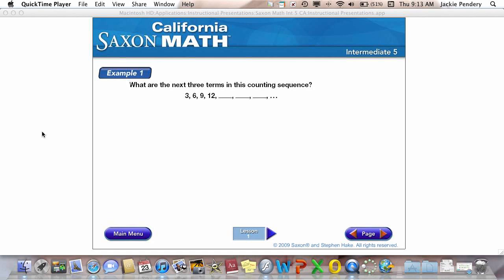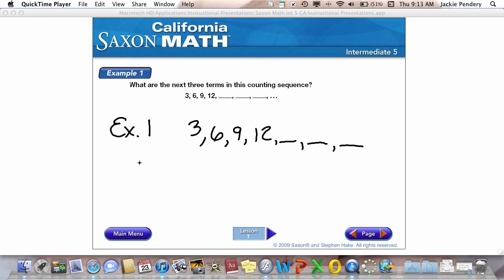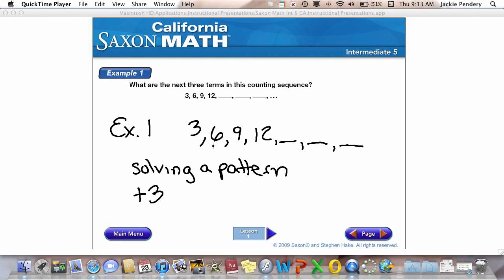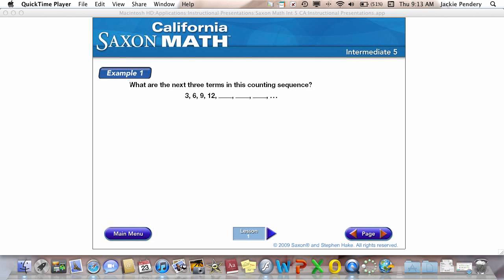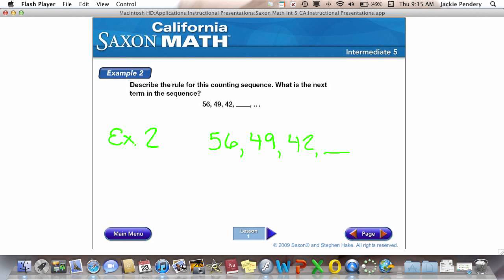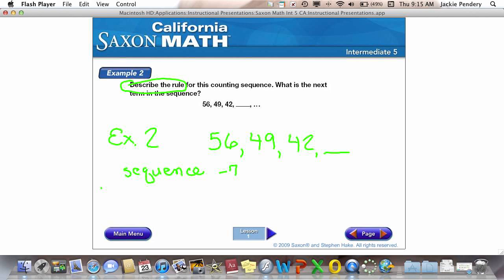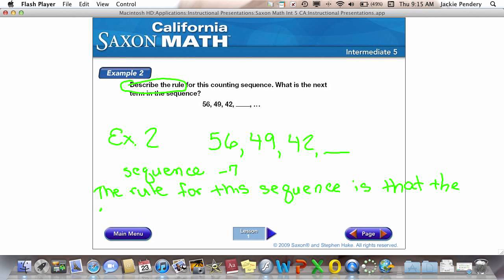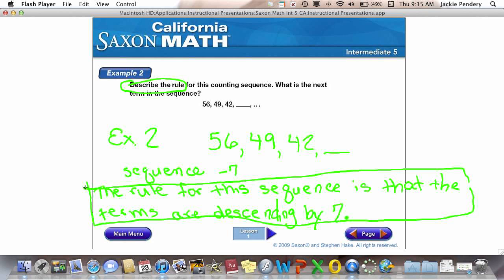Saxon CA5 Lesson 1